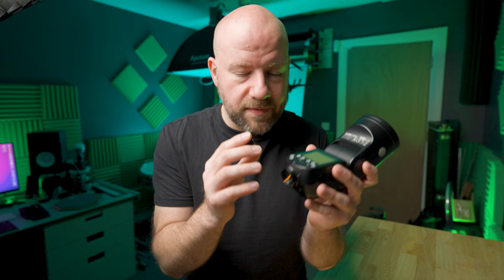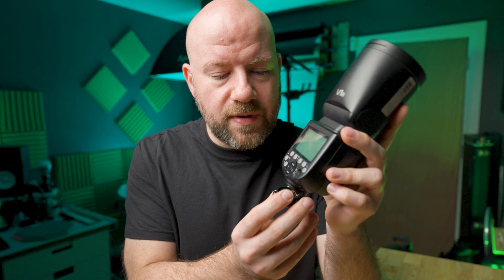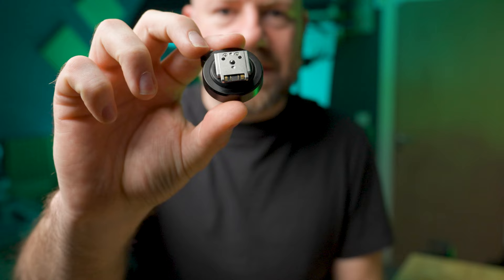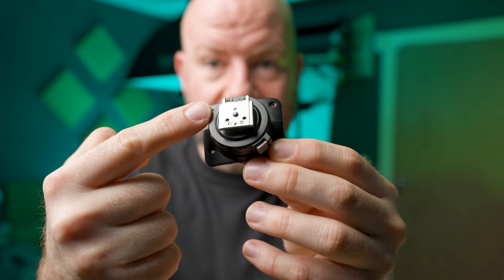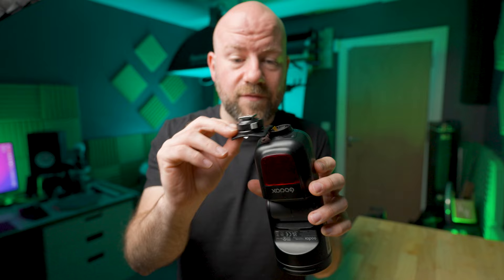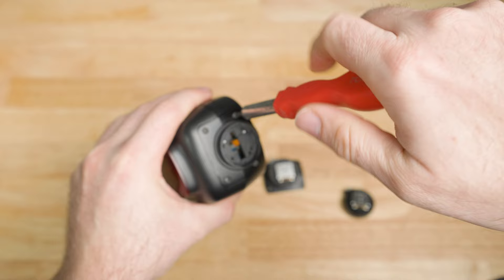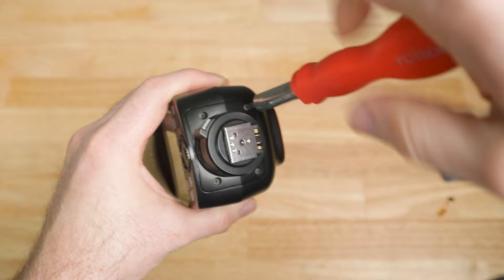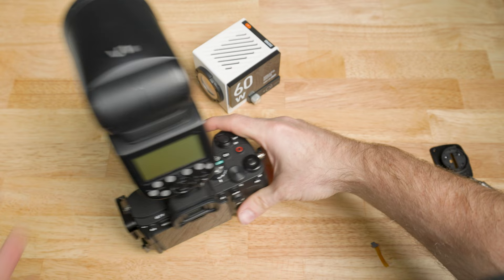I Broke My Godox V1 Speedlight | Watch Before You Buy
But there is a simple and cheap way to fix it. Even though there is an inexpensive way to fix this, it's a problem I think needs to be addressed highlighting the design flaws and quality of the product. With all that being said it is a great speed light and I would still recommend it and I'm still using it for my commercial work.

Replacement Hotshot Mount

Camera Gear
Sony A7iv
Tamron 17-28mm f2.8
SD Card Lexar 64GB
L Bracket
Vanguard VEO 3T+ Tripod

Lighting Gear
Aputure 100d
Aputure MC
Luxceo P120

Audio Equipment
Joby Wave Pro
Yamaha HS7 Studio monitors
M-Audio M-Track Hub